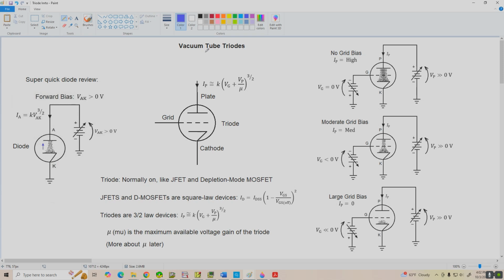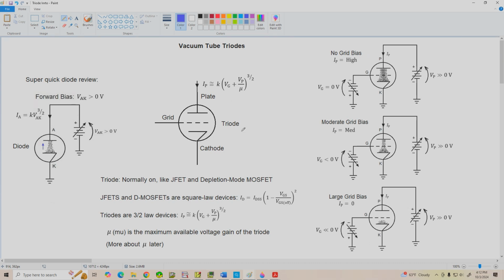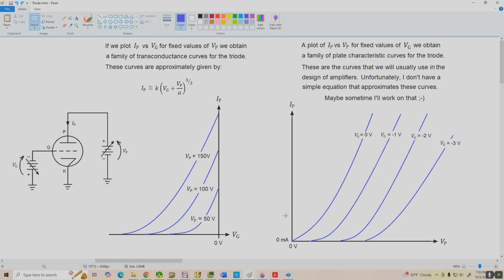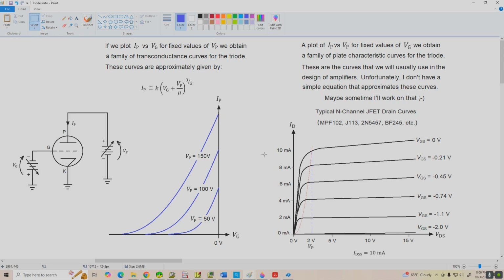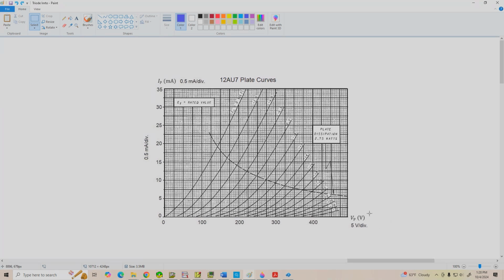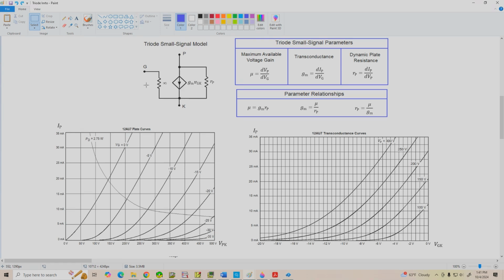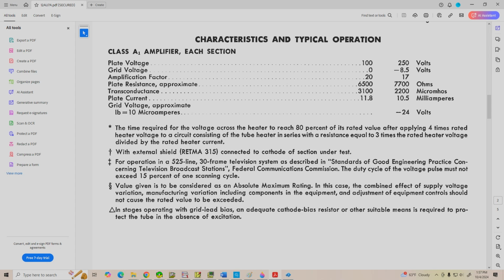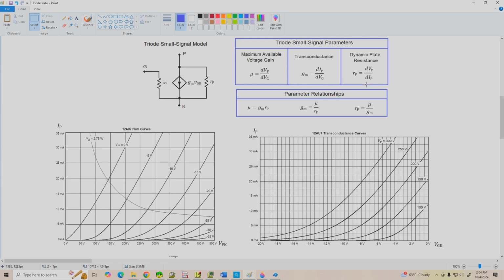Topic 60: Vacuum Tube Triode Basics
🔊  Introduction to Triodes – Fundamentals of Vacuum Tube Operation

In this video, we introduce the vacuum tube triode, one of the most important devices in the history of electronics and still widely used in modern amplifier design.

We begin with the fundamental physics of triode operation, examining how:

     The cathode emits electrons
     The control grid regulates current flow
     The plate collects current to produce amplification

From there, we develop an understanding of the triode’s nonlinear transfer characteristics, including its characteristic 3/2 power-law behavior.

We also explore:

     Grid biasing and operating regions
     Plate characteristics and load curves
     Comparison with solid-state devices such as BJTs and MOSFETs

Graphical analysis is used throughout to build intuition, showing how the triode responds to input signals and how amplification occurs in practical circuits.

This video serves as a foundation for more advanced topics in vacuum tube amplifier design and analysis.

🔧 Topics Covered

     Vacuum tube triode fundamentals
     Electron flow and device operation
     Control grid behavior
     Plate characteristics and curves
     3/2 power-law transfer function
     Biasing and operating regions
     Comparison with semiconductor devices

🧠 Engineering Approach

This material is presented using a rigorous, first-principles engineering methodology:

     Physical understanding of device operation
     Graphical interpretation of characteristic curves
     Connection between transfer function and circuit behavior
     Foundation for advanced amplifier analysis

Understanding triodes at a fundamental level provides essential insight into vacuum tube amplifiers and helps bridge the gap between device physics and real-world circuit behavior.